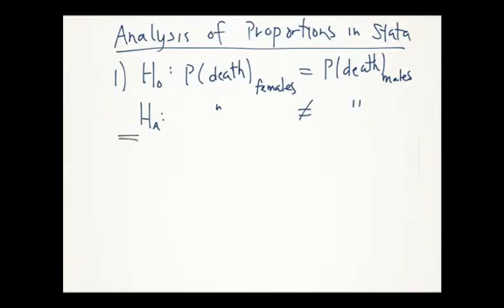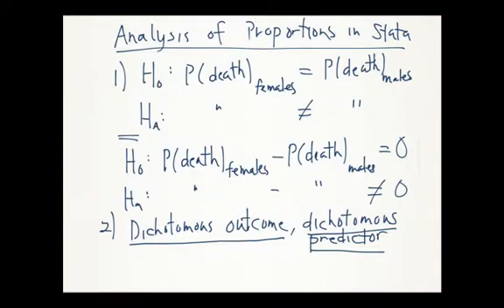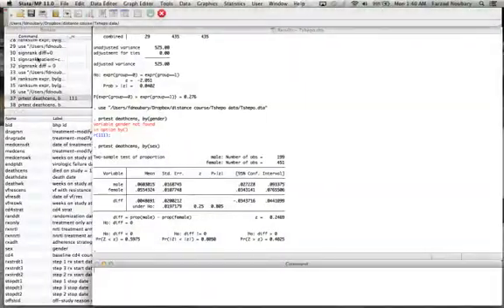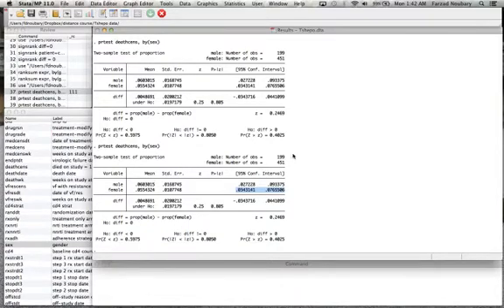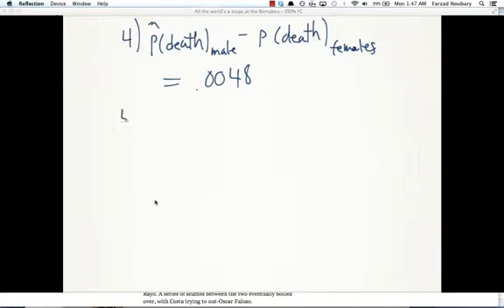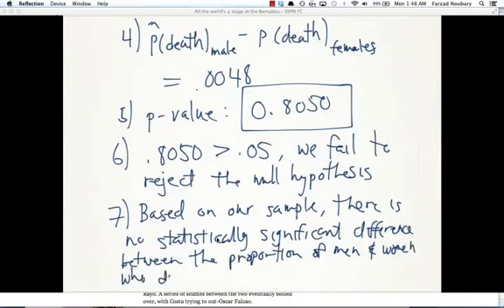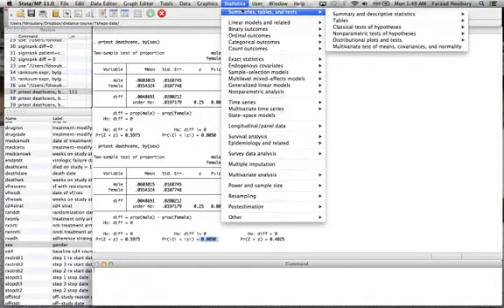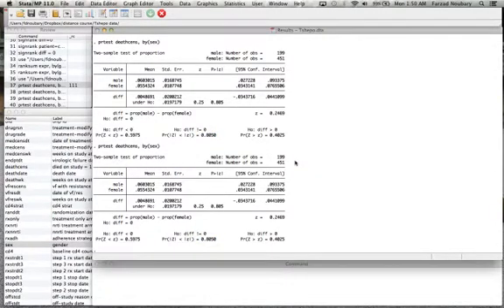Lecture 16 analysis of proportions in stata